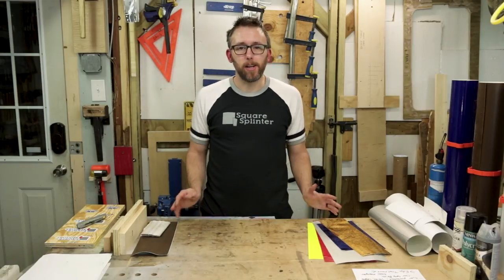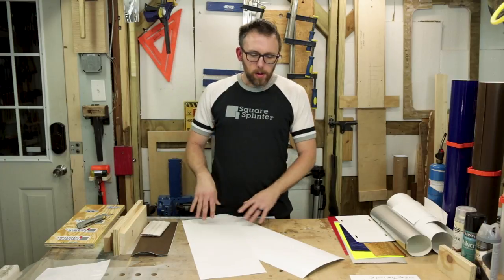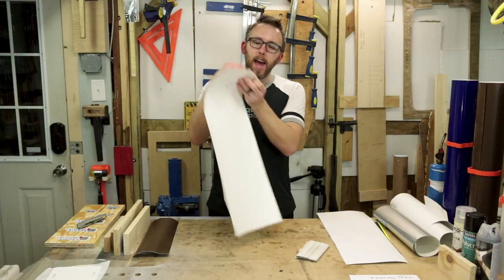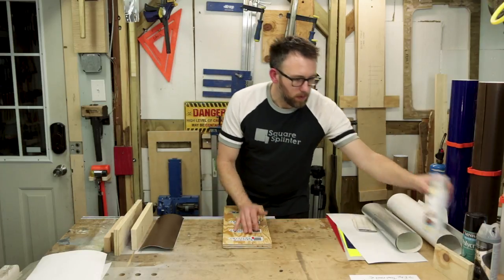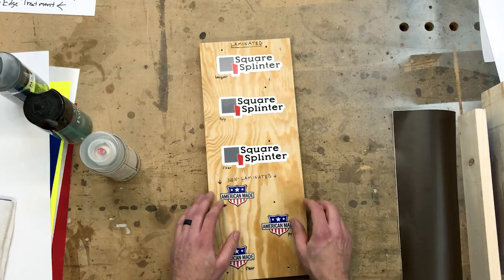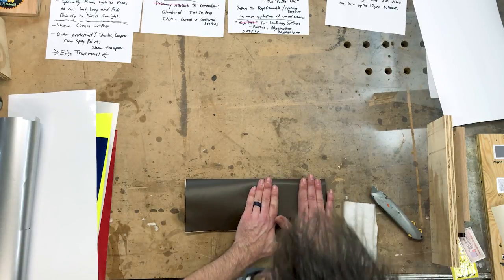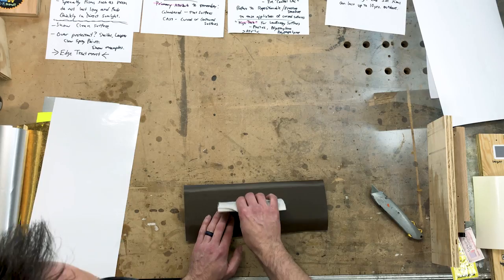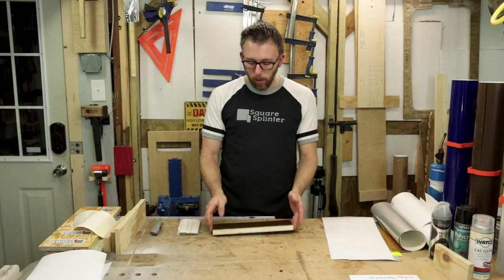Vinyl wrap your Wood | Tips and Tricks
How to vinyl wrap your wood (not a project video). This is a much different video than normal. Much longer and just a talking head (me) trying to share my experience with vinyl wrapping and how I think it best to apply to woodworking projects. Inspiration came for this video thanks to the guys over on @Modernmakerpodcast. Be sure to check them out. By no means a complete how to but I try to highlight some of the best options you have when it comes to applying car wrap vinyl to various wood surfaces like plywood, MDF, Hardwood and more.

The good 3m wrap vinyl

another great vinyl option